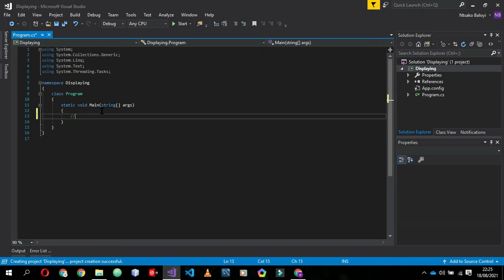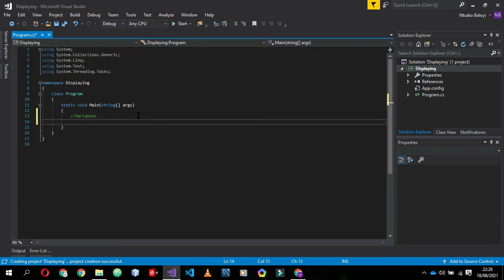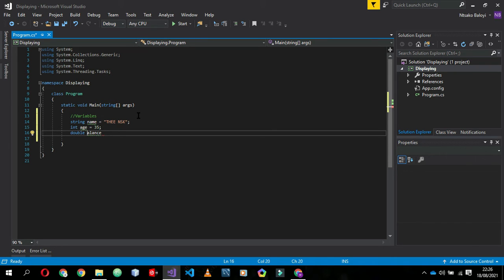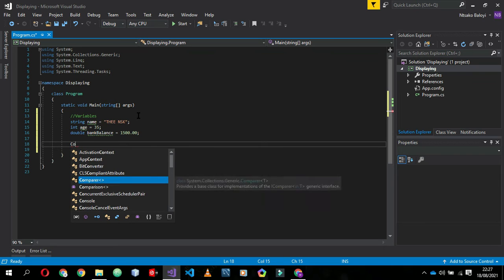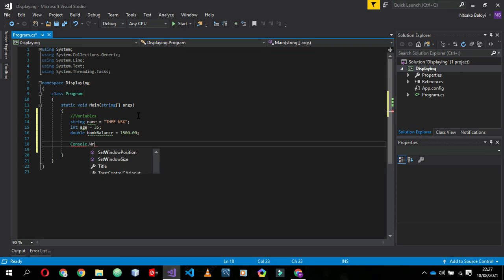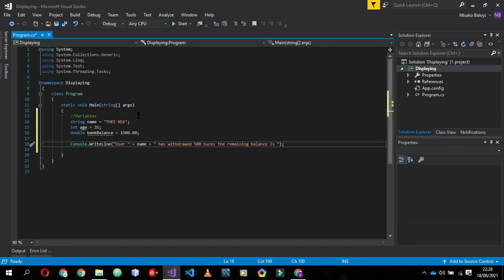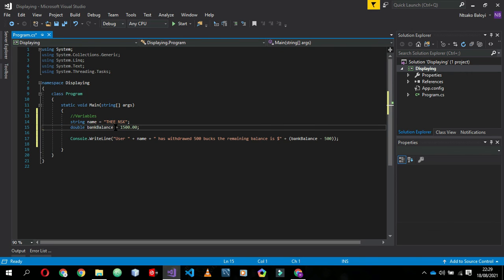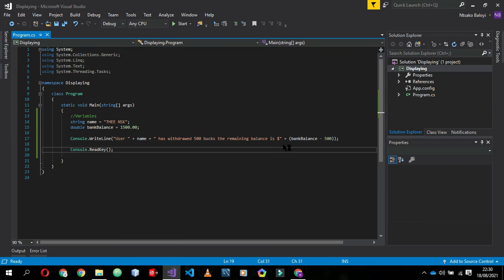#5 More on Displaying to Console